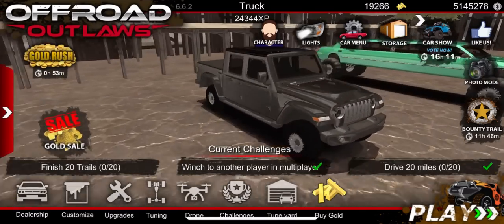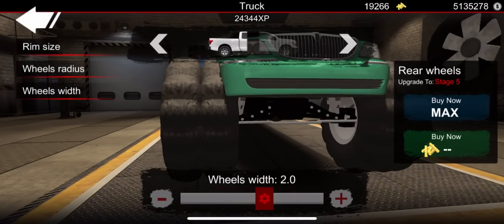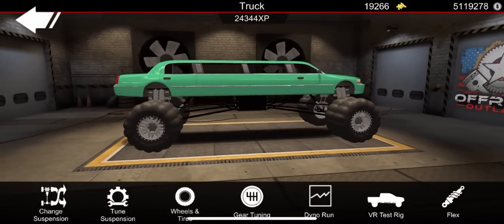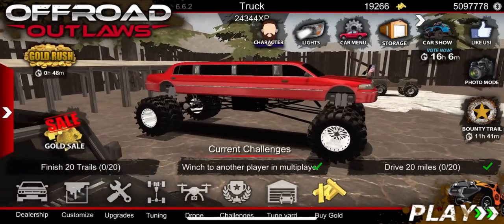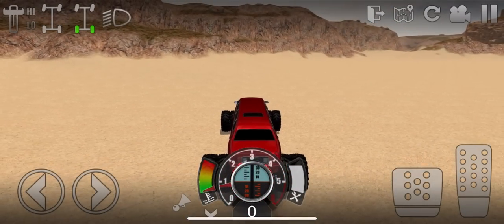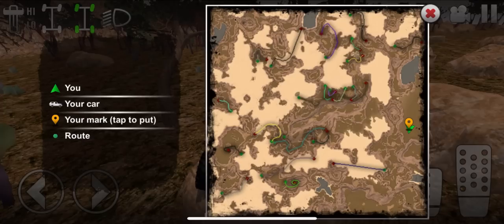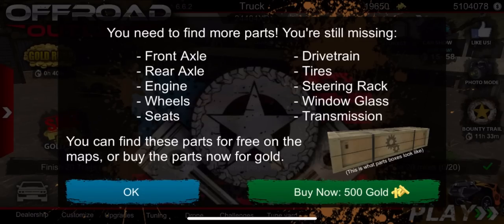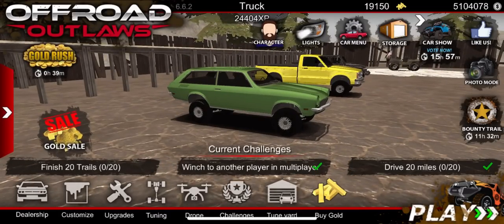Offroad Outlaws || NEW BARNFIND VEHICLE LOCATION REVEALED & MONSTER LIMO BUILD!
In this video we go over the location for the new barn find vehicle!